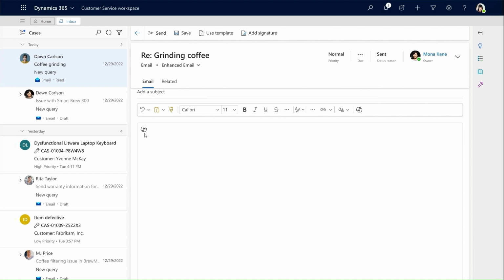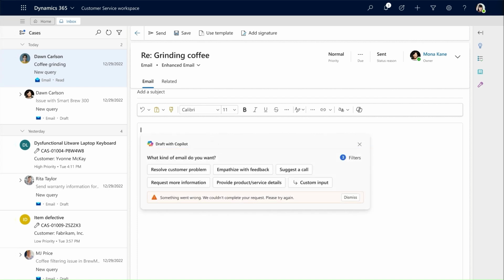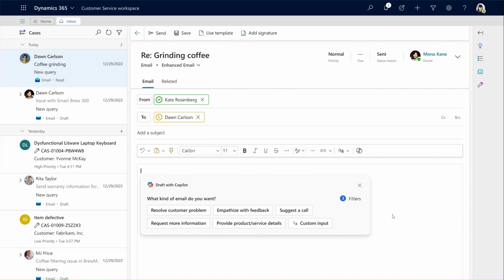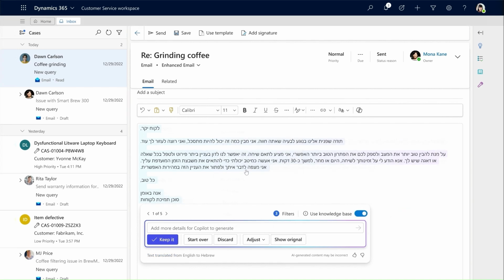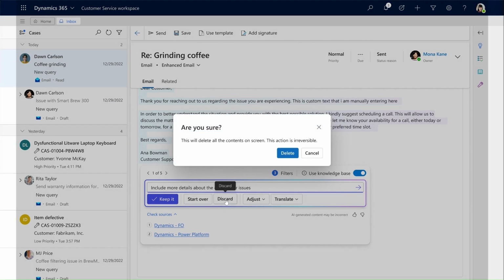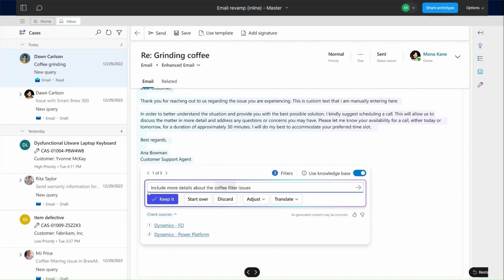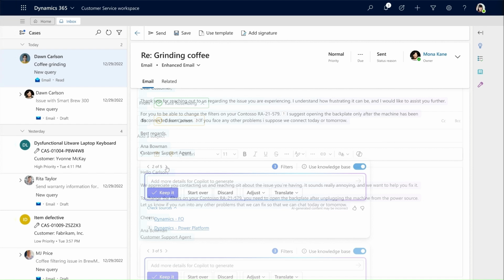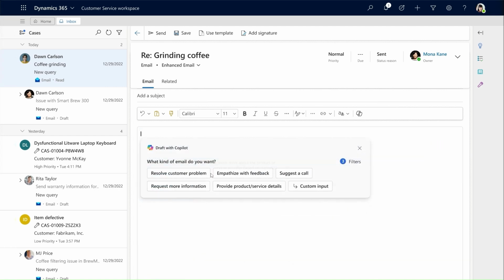Draft emails using Copilot in the email editor in Dynamics 365 Customer Service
Copilot in Dynamics 365 Customer Service helps customer service representatives write contextual emails with a single click.  Whether agents are using the inline experience as shown here, or the side pane, drafting emails with Copilot is now a multi-turn experience.